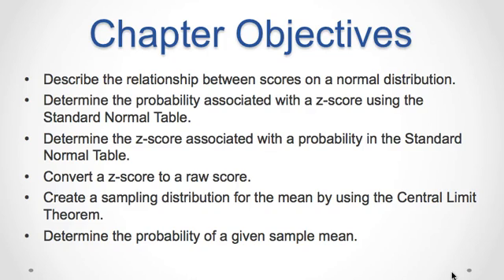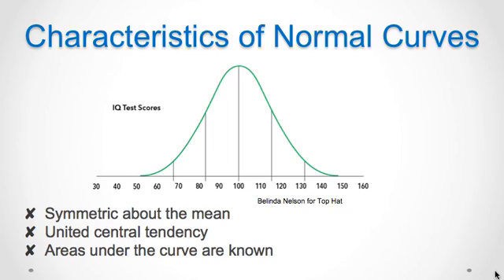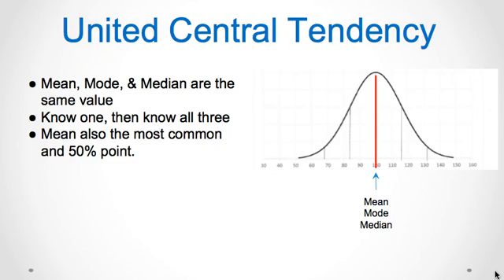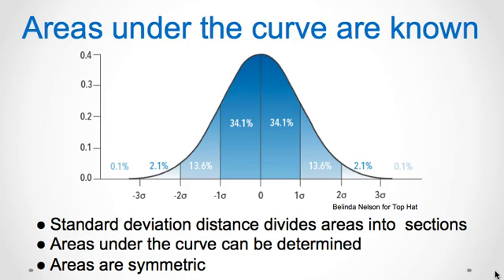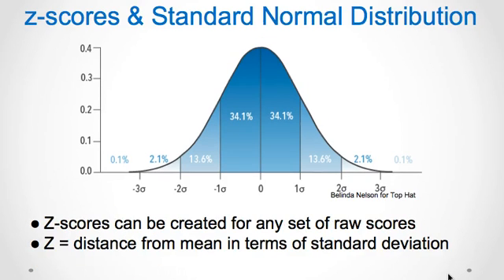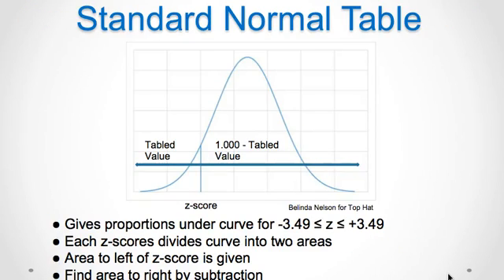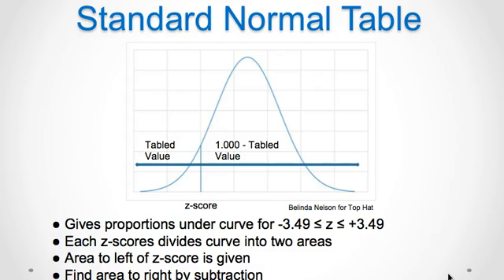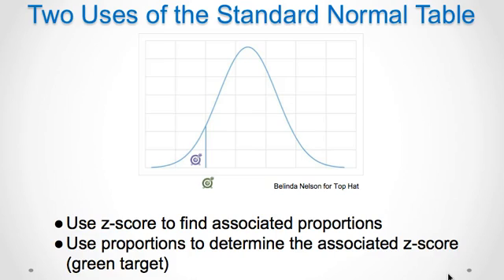Chapter 6 Lecture 1